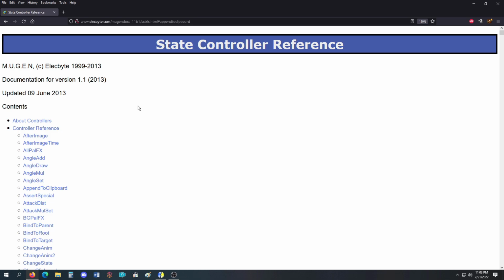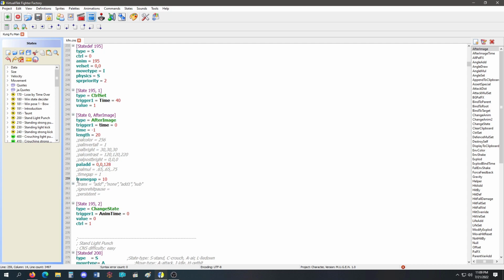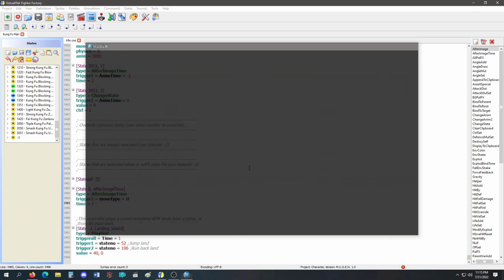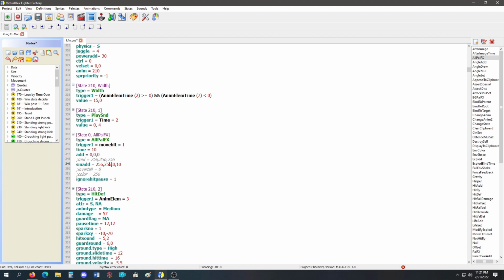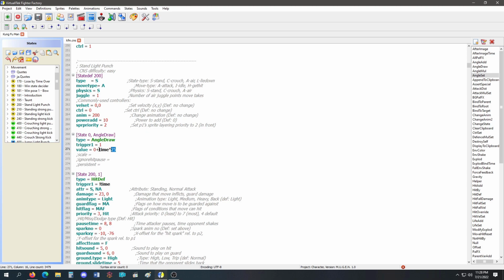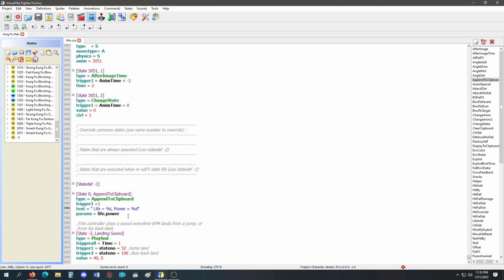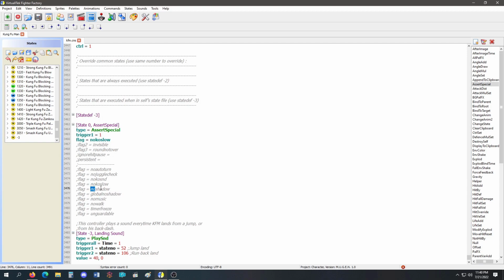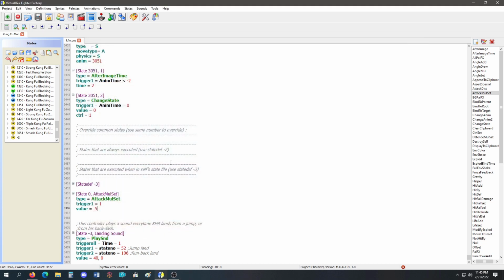Mugen State Controller: A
Welcome to my "Master" Class of the MUGEN State Controls!
This video contains all of the " A " Sctrls.

[Timestamps]
0:00 Intro
1:21 Afterimage
11:21 Afterimagetime
15:17 AllPalFX
21:38 AngleAdd
22:21 AngleDraw (Ignores Add,Set,Mul)
29:47 AppendToClipboard
32:34 AssertSpecial
44:42 End Title

Elecbyte's Official Sctrl Doc file.